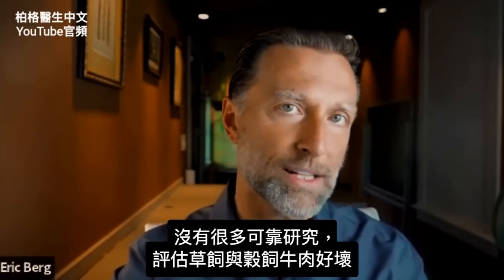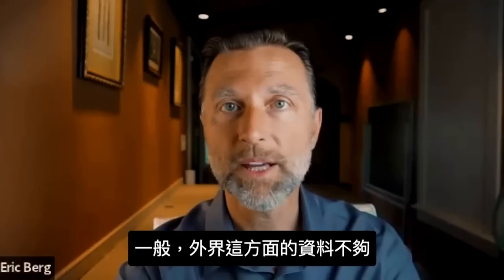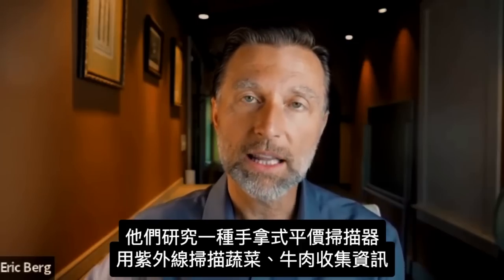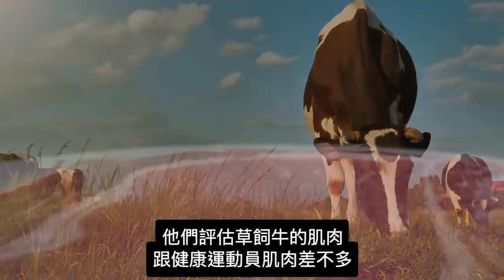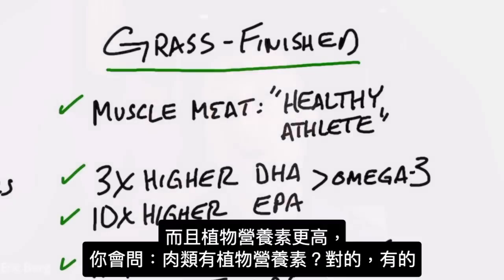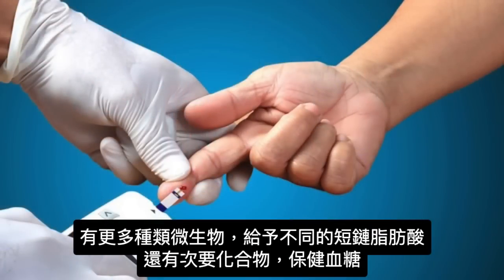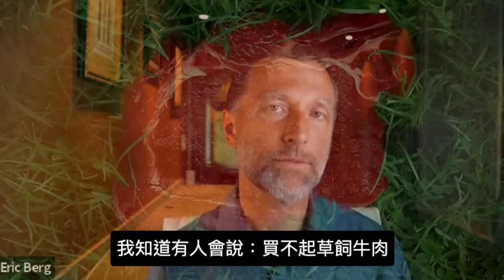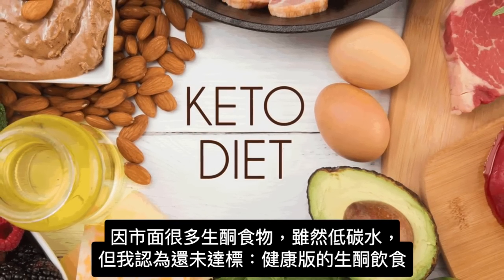吃穀物和吃草牛肉,營養素比較很不同,柏格醫生 Dr Berg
因沒有穀飼牛和草飼牛肉的很多可信研究。柏格醫生dr berg分享最近出來的研究：
0:00 簡介：穀飼牛與草飼牛
0:45 草飼牛與穀飼牛的研究
3:19 穀飼牛與草飼牛的調查結果
7:09 關鍵點
9:05 最健康的食物

現在有一個關於穀飼牛與草飼牛的有趣研究。該項目尚未完成，但有足夠的數據可以得出結論，這兩種牛肉之間存在重大差異。

有人會飼牛穀物是因為成本，可從中賺到更多錢。但穀飼牛與草飼牛的營養又如何呢？

該研究指出，草飼牛的肌肉類似健康的運動員，穀飼牛類似代謝綜合症患者。

穀飼牛有：
1. 高炎症
2. 高尿酸
3. 高升半胱胺酸（homocysteine levels）
4. 高糖化終產物（AGEs,造成心血管疾病)
5. 更多的菸鹼醯胺（Niacinmide,維生素 B3 一種形式）

草飼牛有：
1. 高歐米茄-3 脂肪酸（DHA 和 EPA）
2. 更多的植物營養素
3. 更多種類微生物
4. 高菸鹼酸（niacin,維生素 B3 的一種形式）
5. 高維生素 C
6. 高維生素 E
7. 更高的抗腫瘤物
8. 更高的膽鹼(choline)， 保護肝臟
9. 更高的肌肽(carnosine)

毫無疑問，草飼牛肉不僅含有更多營養，而且還含有更好的代謝生物標誌，這些標誌物可以衡量肌肉的整體健康狀況。

這項研究完成後，他們需要研究吃更健康的肉，是否對人體更健康。

請記住，有總比沒有好。 如果你負擔不起草飼牛，那麼吃生酮飲食，還是不錯的。

最重要的是吃低碳水化合物。 盡你所能，一開始不要擔心食物品質。 吃低碳水化合物飲食的好處是巨大的。

如果可以的話，下一階段提高食物的質量，直到你達到：健康版的生酮飲食。

艾瑞克柏格(Dr Eric Berg)醫生介紹：
56歲，脊椎醫生， 他是弗吉尼亞州、加利福尼亞州和路易斯安那州的3州脊椎科醫生，￼執照一直維持有效。他是全球知名的健康生酮飲食和斷食專家，也是《新體型指南》和KB Publishing出版書作者。